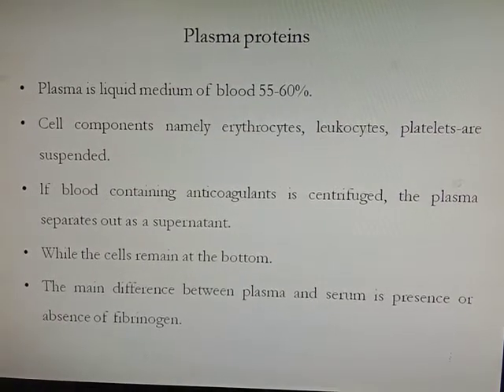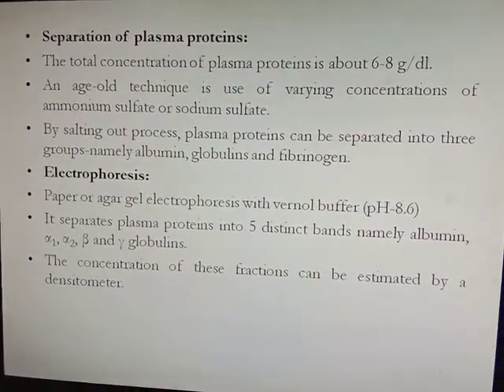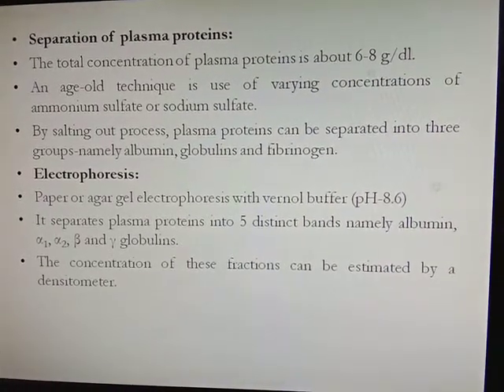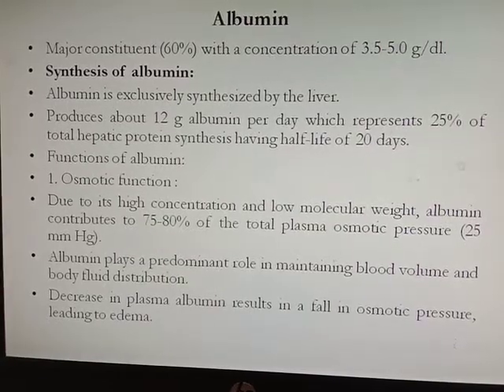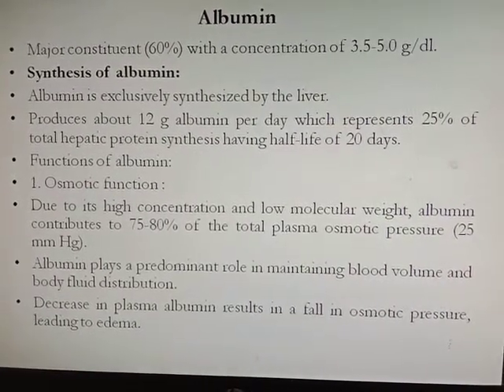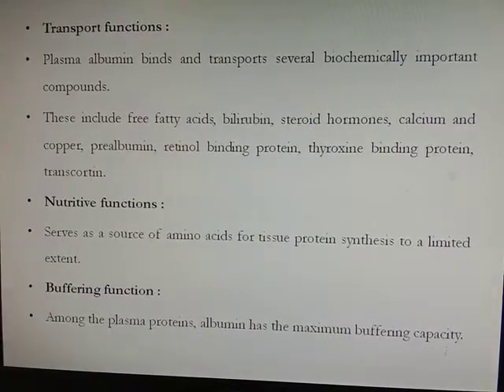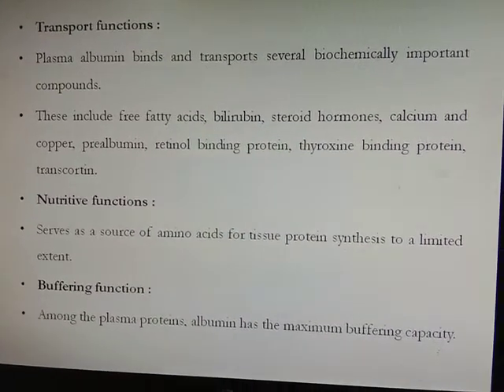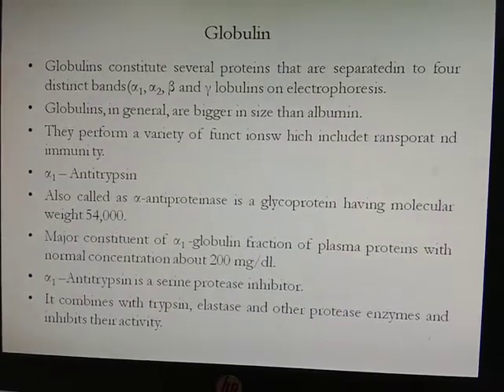Plasma proteins part 1